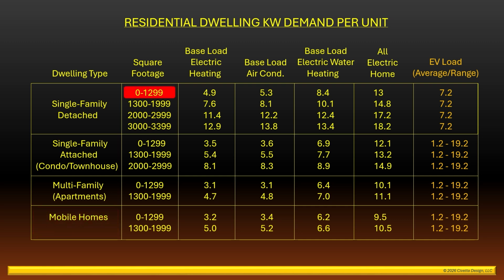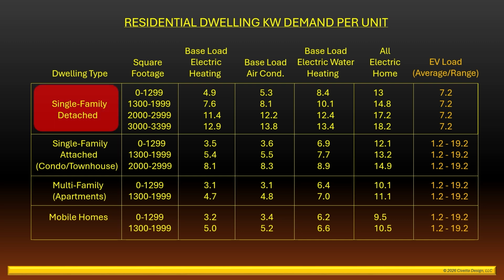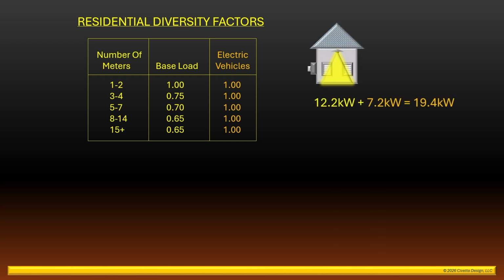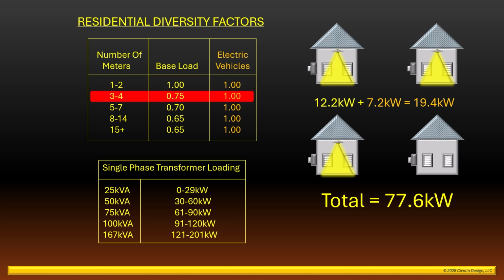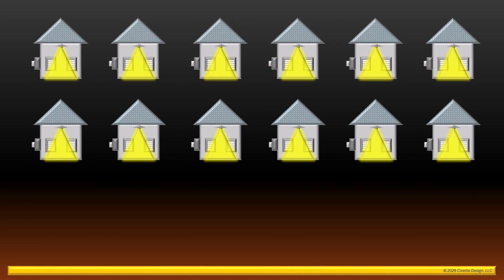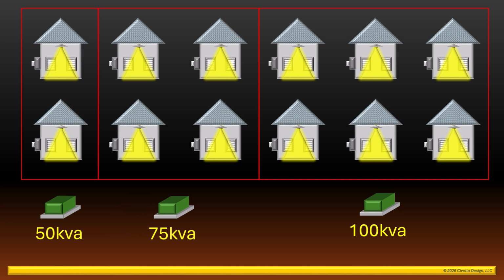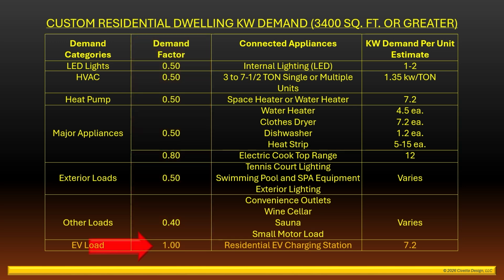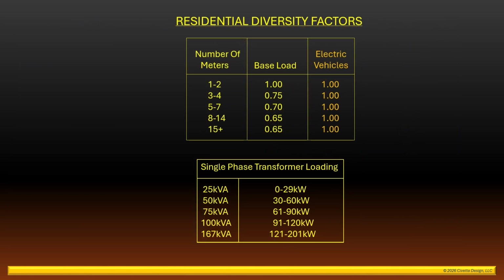Why New Homes' Electrical Demand Is About to Change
Residential load calculation is a critical step in transformer sizing and electric service design for new homes and subdivisions. In this video, we walk step-by-step through residential demand estimating, including EV charging load requirements, diversity factor application, and custom home load calculation examples.

You’ll learn how to:

• Calculate residential electric load using utility demand charts
• Add EV charging loads (1.2–19.2 kW or NEC default 7.2 kW)
• Apply diversity factors for multiple homes on one transformer
• Size distribution transformers for subdivisions
• Perform custom home load calculations using demand factors

This example reflects updated California requirements that include EV charging in residential load calculations beginning in 2026.

If you’re a utility designer, distribution engineer, or involved in new business electric service design, understanding residential demand estimating and transformer sizing is foundational for accurate system planning.

This training is designed to simplify electric distribution concepts and help early-career designers build stronger system fundamentals for distribution electrical design.

Chapters:
00:00 Residential Load Calculation Basics
01:15 How to Read the Residential Demand Chart
02:38 EV Charging Load Requirements (2026 Update)
03:16 Single Home Load Calculation Example
04:22 Transformer Sizing Chart Explained
04:53 Understanding Diversity Factor in Electrical Design
05:33 Subdivision Transformer Sizing (4 Homes Example)
07:43 Residential Transformer Sizing (12 Homes Example)
10:03 Custom Home Load Calculation Method
11:55 5,000 Sq Ft Custom Home Load Example
13:57 Design Takeaways for Utility Designers

🎵 Music licensed by Motion Array